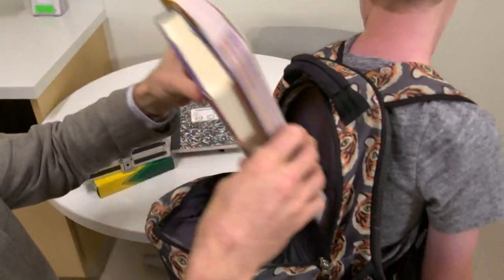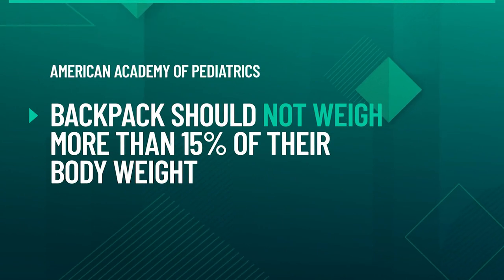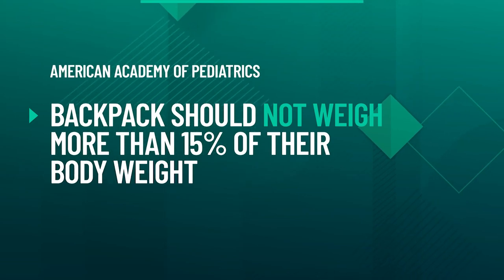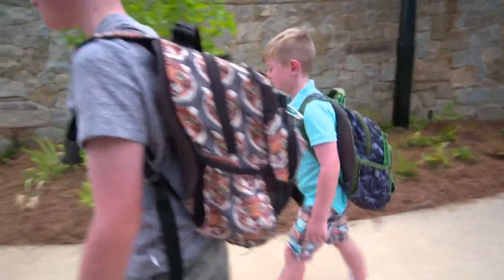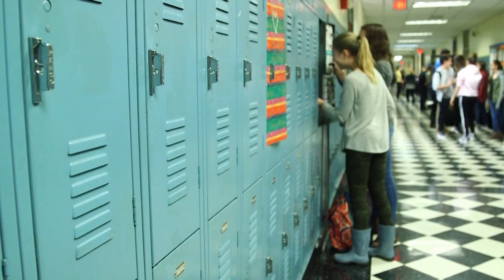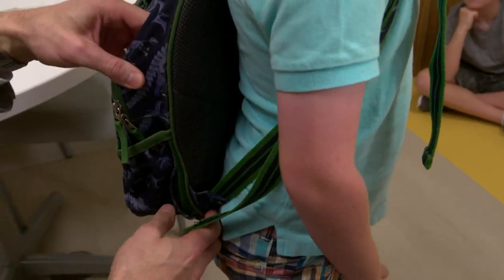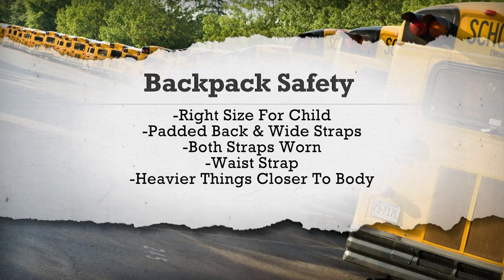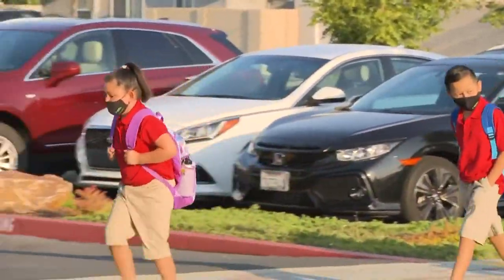How overloaded backpacks can cause students serious back pains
These are backpack safety tips for students in the upcoming school year.

9NEWS (KUSA) is located in Denver, Colorado.